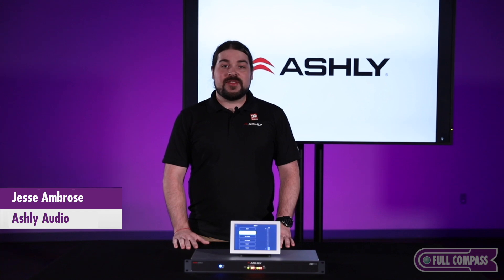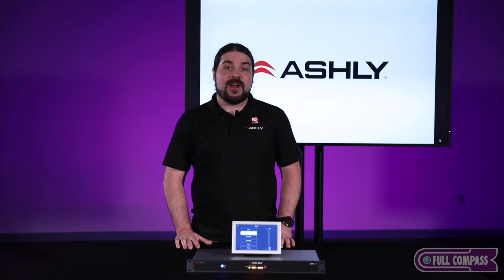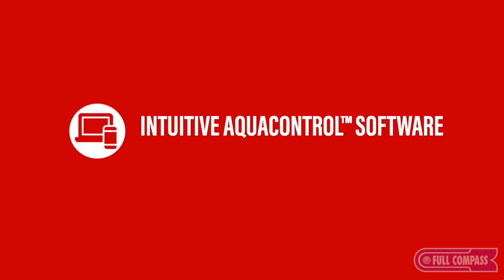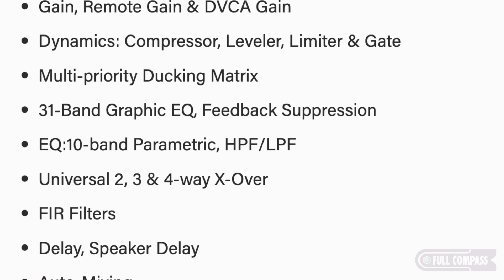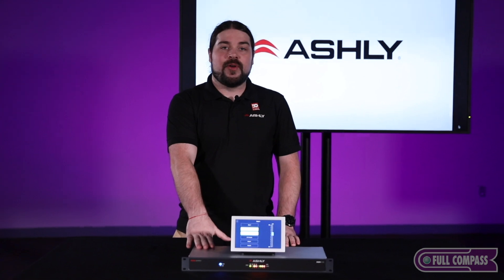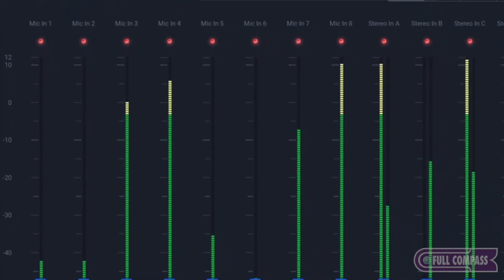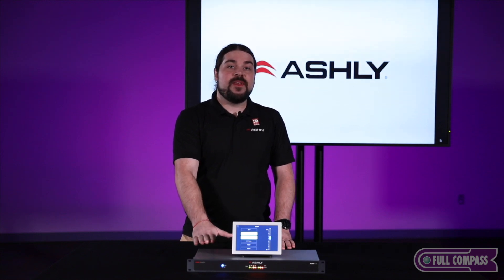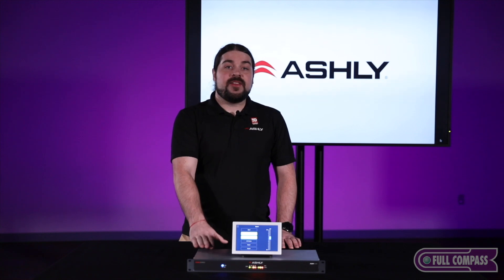Overview of Ashly Audio's AquaTouch 7 and AQM-408 | Full Compass Spotlight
In this Full Compass Spotlight, Jesse Ambrose of Ashly Audio gives an overview on the AQM408 4-in/8-out DSP speaker and matrix processor running Ashly's next-gen AquaControl™ software, along with the AquaTouch7 PoE-powered touchscreen wall remote for AquaControl. Watch now to learn more! Call your Full Compass Sales Professional today!